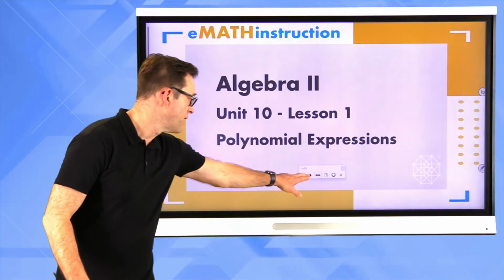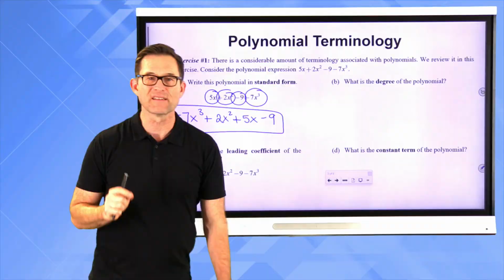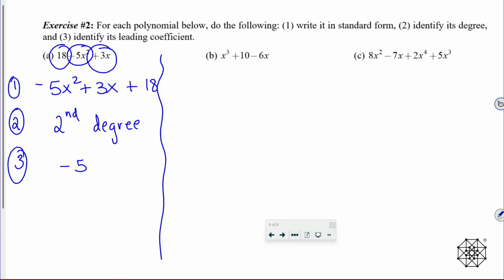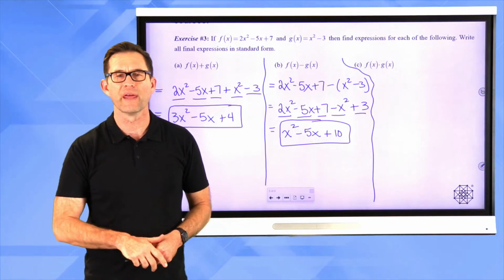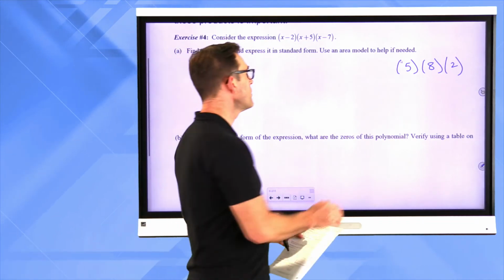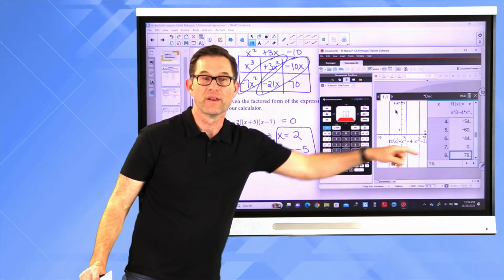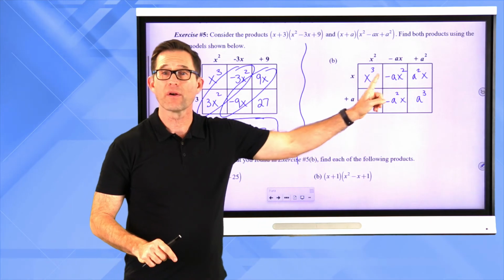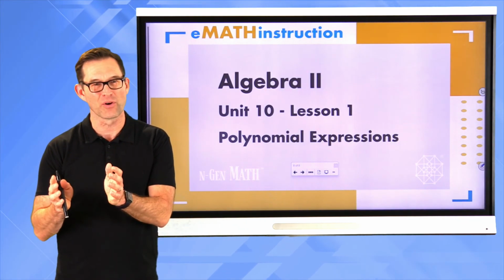N-Gen Math Algebra II.Unit 10.Lesson 1.Polynomial Expressions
In this lesson, we review what a polynomial expression is and common terminology associated with polynomial expressions. We also review how to add, subtract, and multiply polynomials.